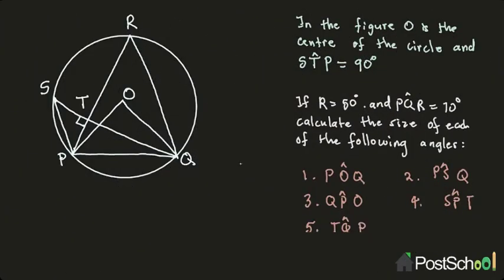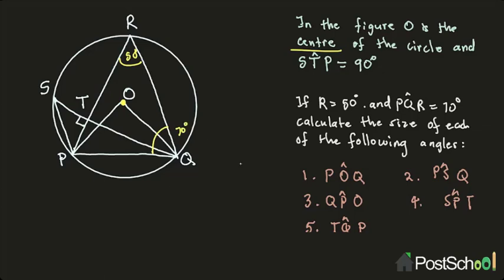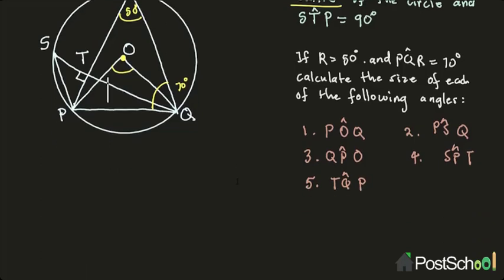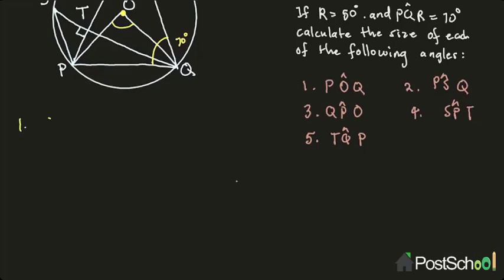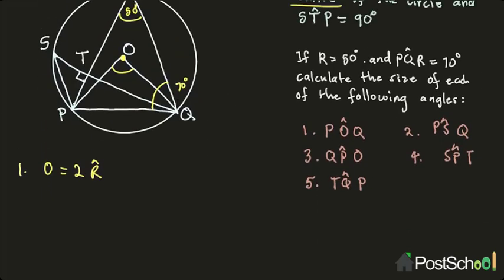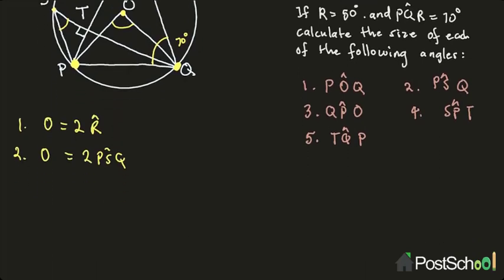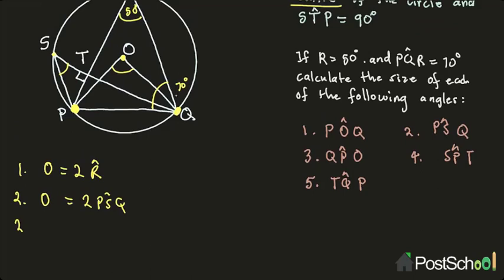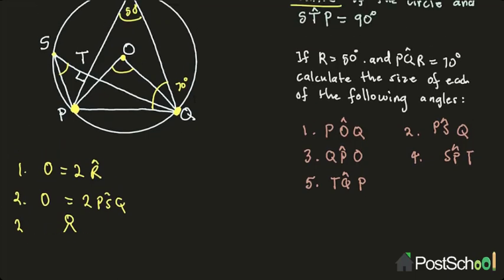Euclidean Geometry part 2 - Grade 11 & 12 - IsiZulu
Grade 11 and 12 Euclidean Geometry South African curriculum